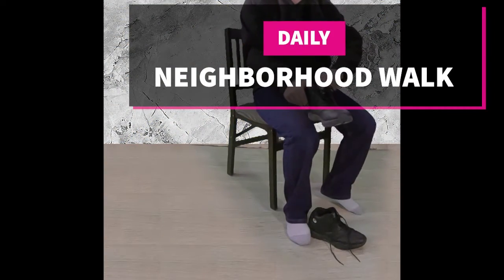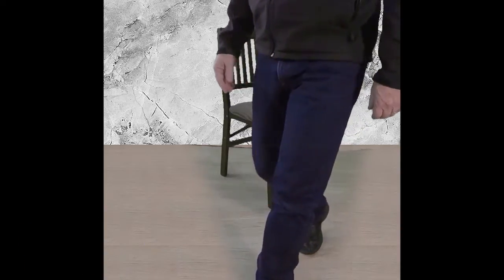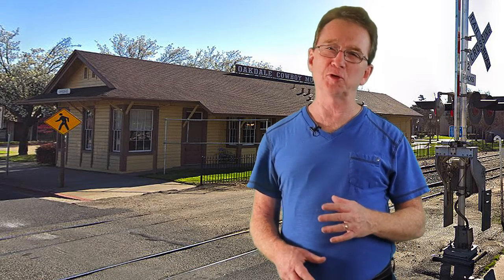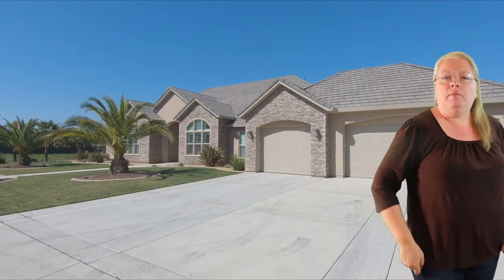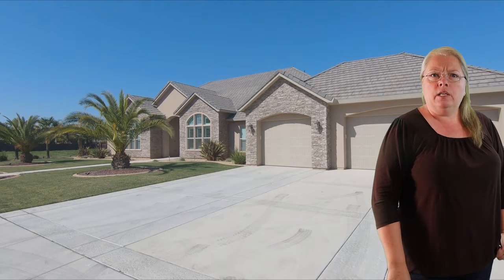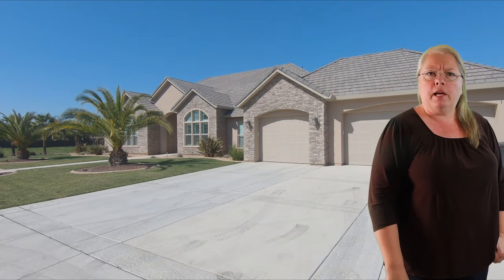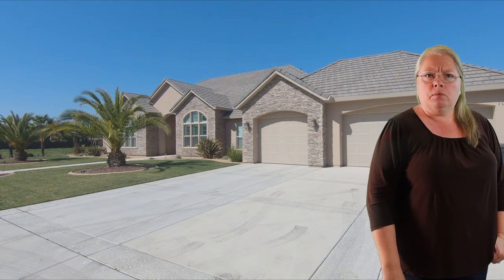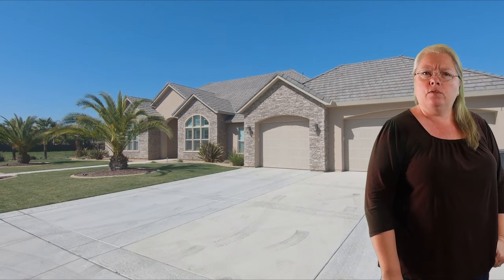Homes for Sale in Oakdale CA 95361, Neighborhood Walk Real Estate Vlog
Tuesday's episode of our daily neighborhood walk property vlog, where we show homes for sale, in local neighborhoods in California's central valley real estate market. This Walk is from March 3rd 2020. Your Hosts Bradley Price, Realtor and Darlene Price Realtor from Sonata Realty in Modesto, Today we are in East Oakdale CA 95361, Stanislaus County, in the area East of Sterns Road. The link is for active properties throughout Your residential specialist and accredited buyers agent are prepared to help you with your next real estate transaction. For walks older than 2 weeks, look in our archived walks playlist, the links will still show currently properties for sale in those areas, Although the featured properties are more likely to be unavailable.